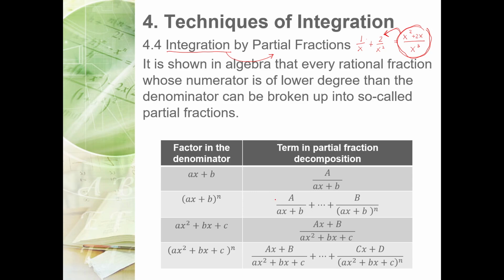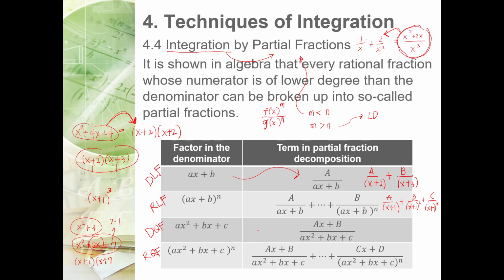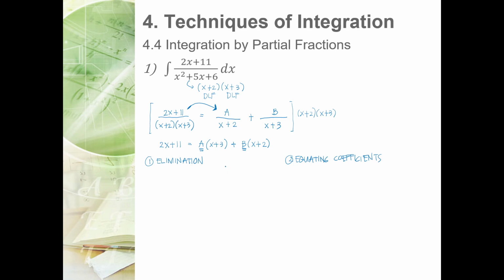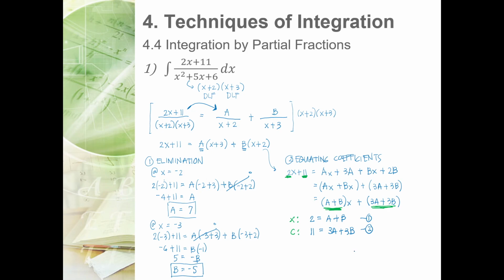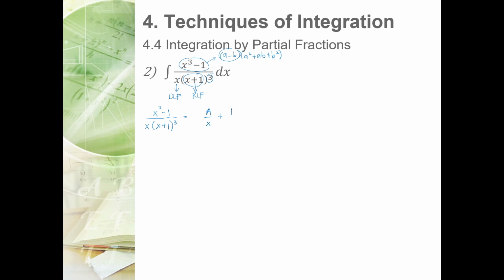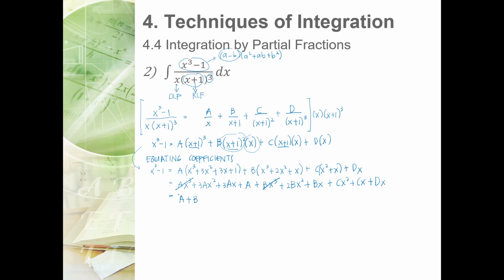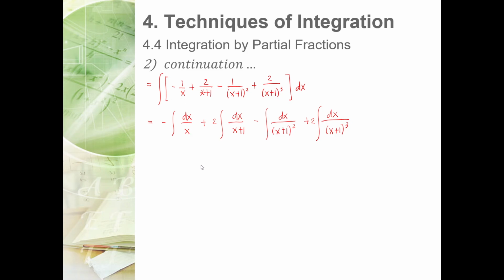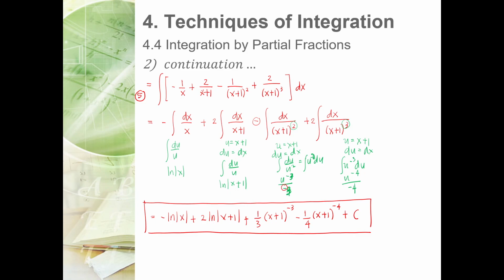Gr 12 EM 1202 Integration by Partial Fraction 2022